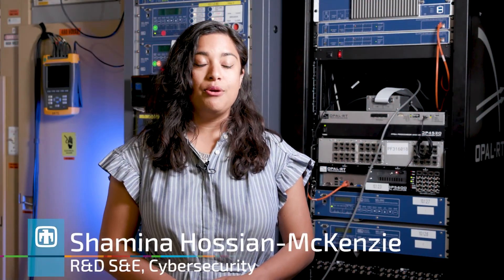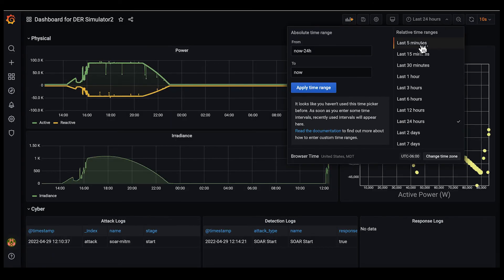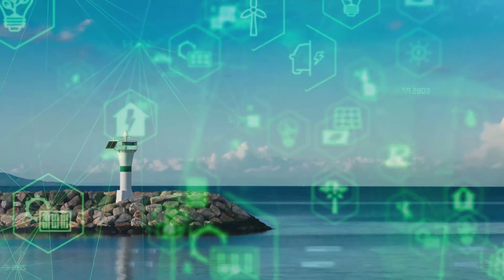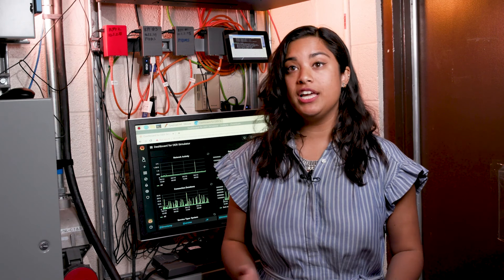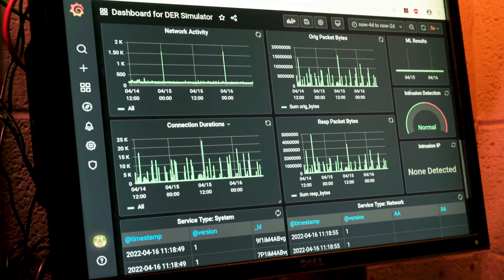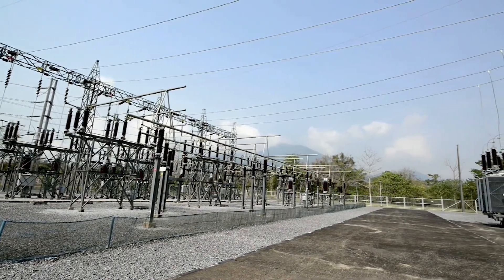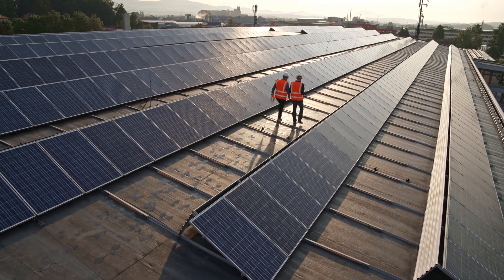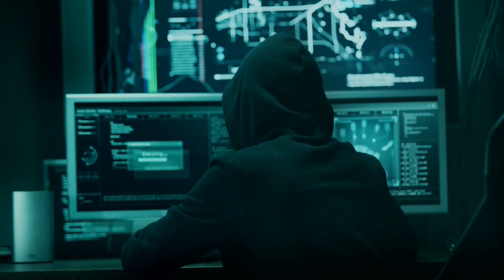R&D 100 Winner 2022: Cyber-Physical Defense of the Electric Grid - PIDMS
The first-of-its-kind Proactive Intrusion Detection and Mitigation System (PIDMS) was developed to secure grid-edge PV smart inverters and other equipment in distributed energy resources (DER) systems. The PIDMS provides novel, real-time cyber-physical data analysis and mitigation that accounts for the PV system behavior and provides a scalable solution for large PV systems with its distributed implementation and peer-to-peer communication. The PIDMS can be extended to other DER systems as well as to upstream levels, such as the aggregator and utility systems, for multi-level situational awareness coupled with automated detection/mitigation capabilities for a true defense-in-depth solution.

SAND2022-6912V